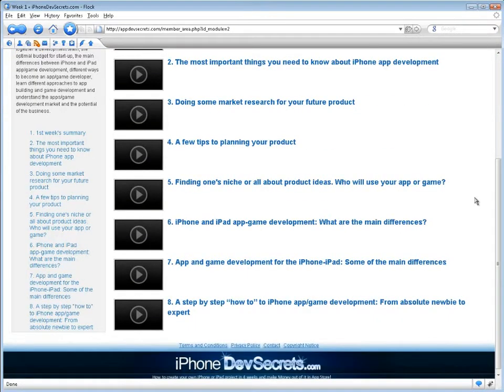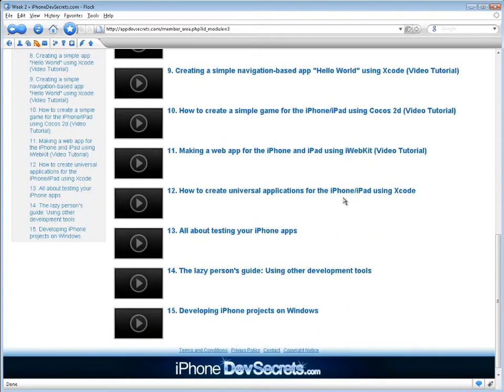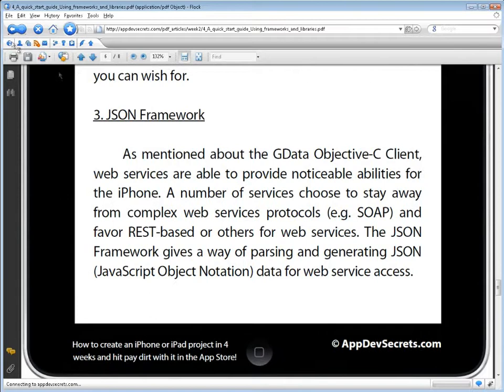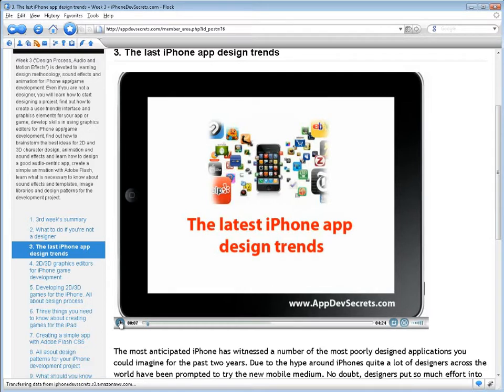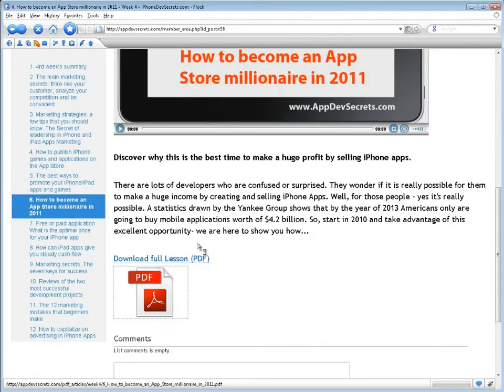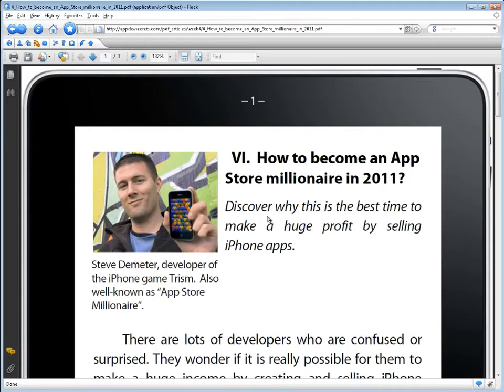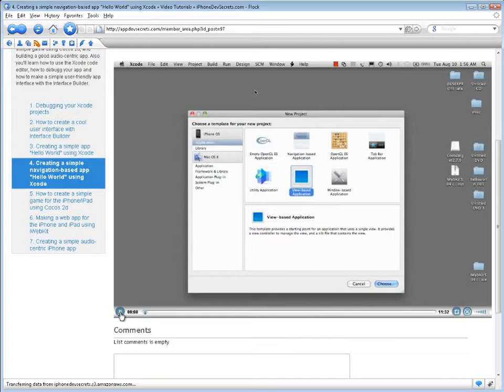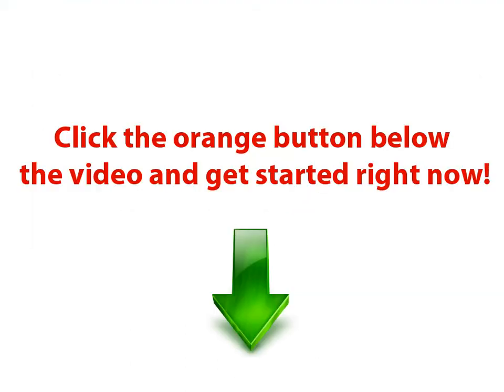Make An iPhone App and iPhone App Development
to get the course!

If you have an idea for an app and want to know how to develop an application for the iPhone or iPad, App Dev Secrets is a course that shows you from start to finish what you need to learn, get do and even marketing so that you build a game app or business app that is extremely successful.

this includes the iOS Simulator, Xcode & the iOS Software Development Kit (SDK).